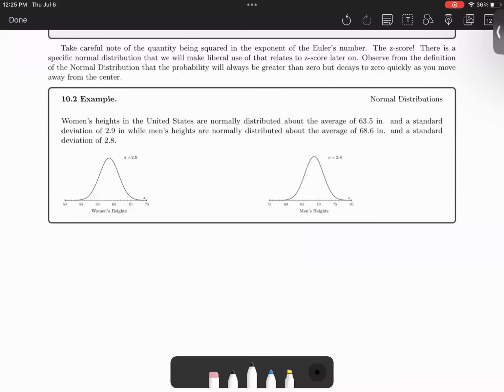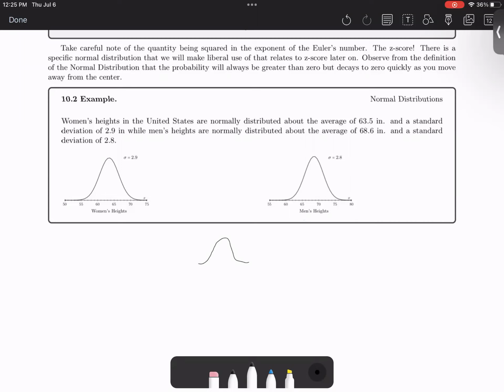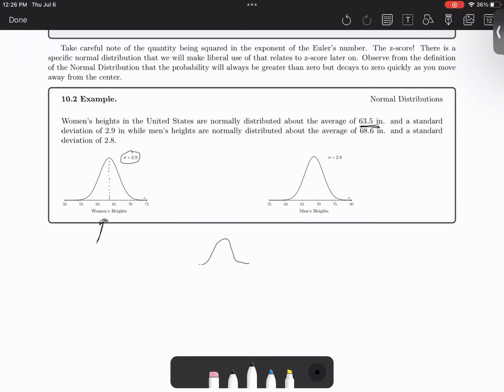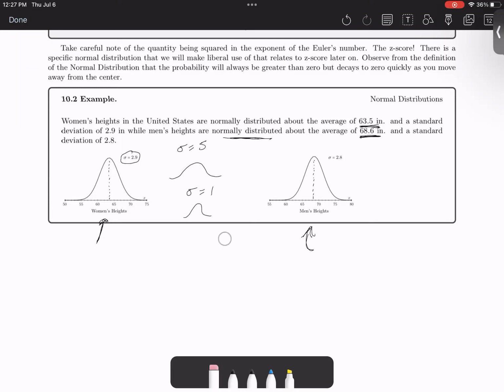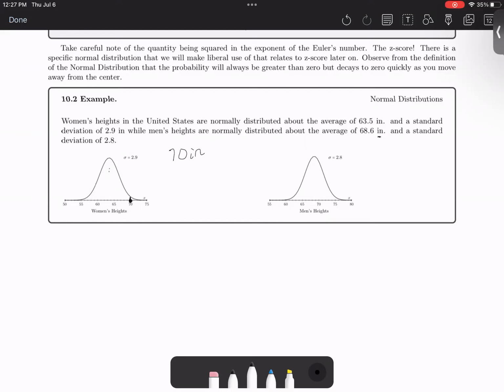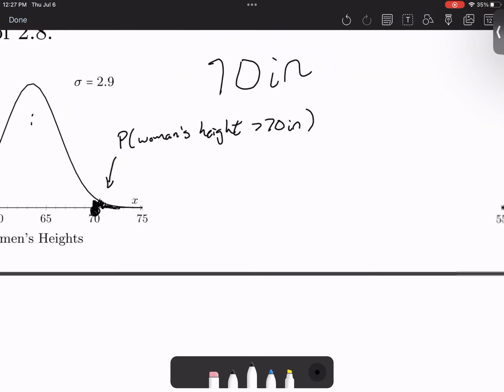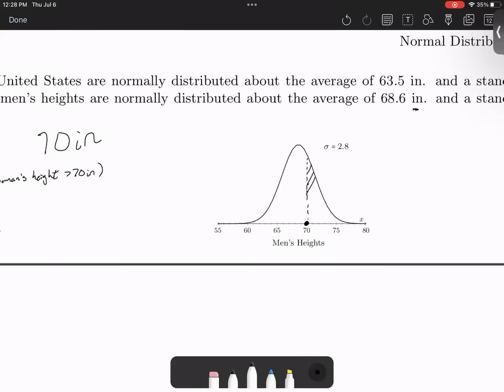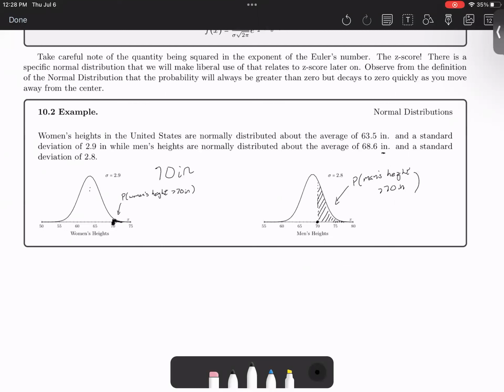Example 10.2 (Normal Distributions)